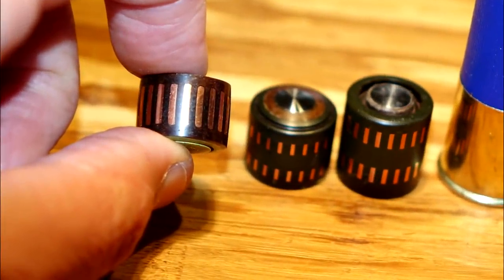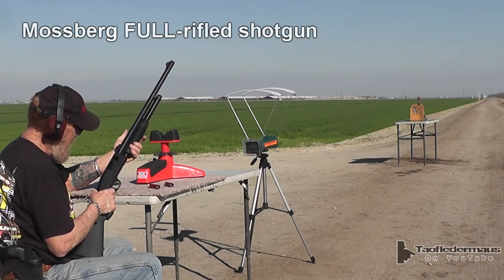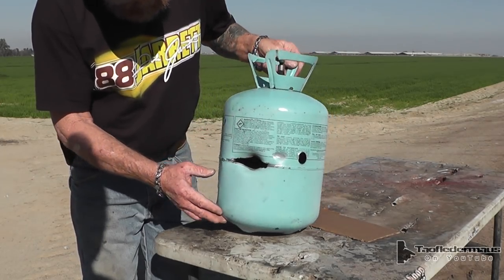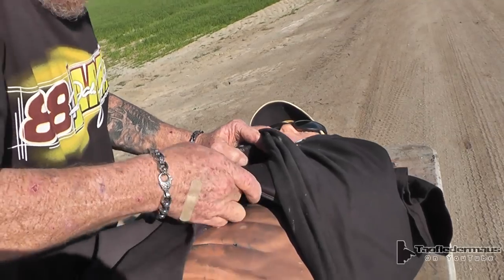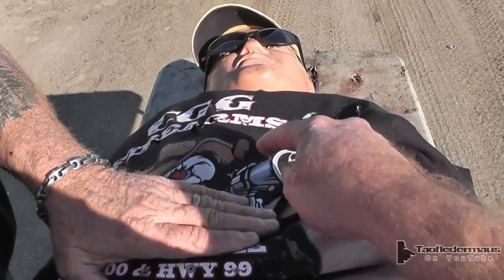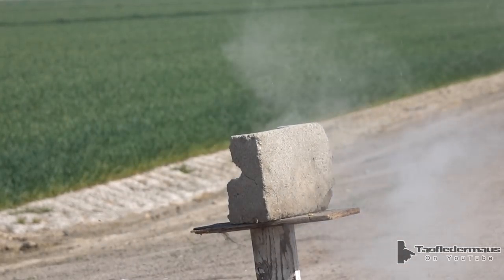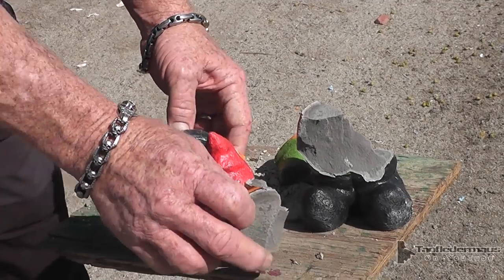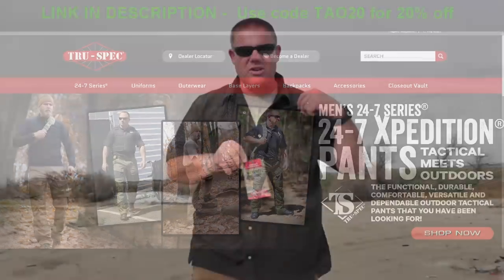Commutator Slugs - Bissell Missiles - You make it we Mach it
If you asked me if slugs made out of old vacuum cleaner motor commutators would make decent projectiles,  I'd probably lose the bet.   These were made by Evan.  No two of them were exactly the same,  which just increases the odds of them failing or at the very least,  having ANY consistency.   But wow,  I was wrong as these were fantastic projectiles.   Evan originally sent these to Mattv2099 to shoot,  but Matt quit uploading so he sent them to us to shoot.

Evans' social media!